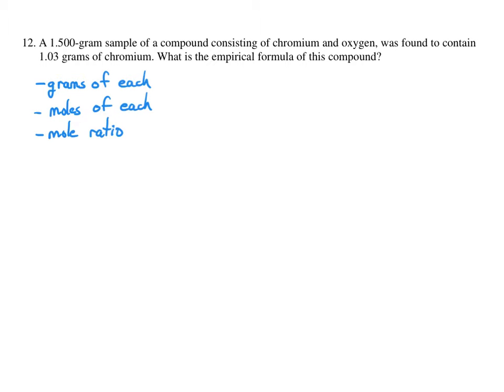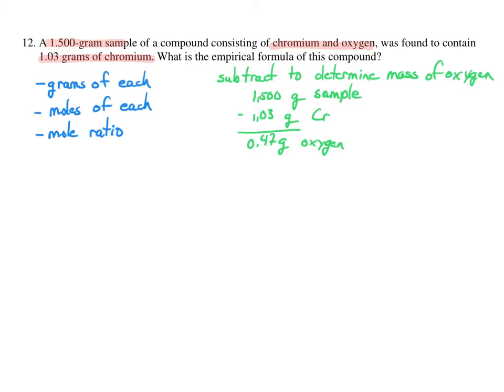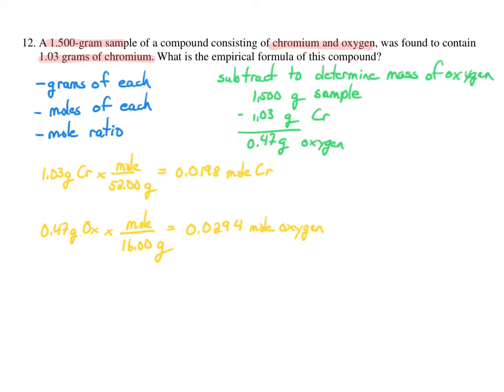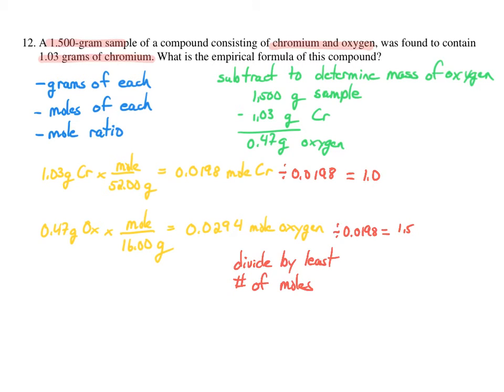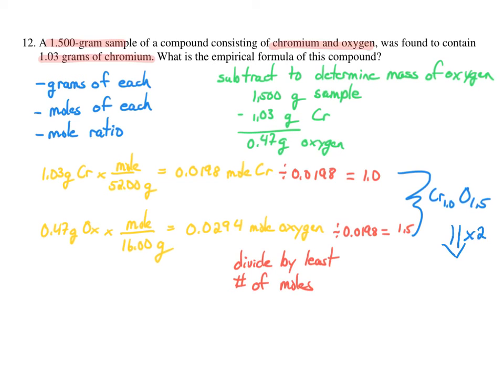110_PSV_midterm_12